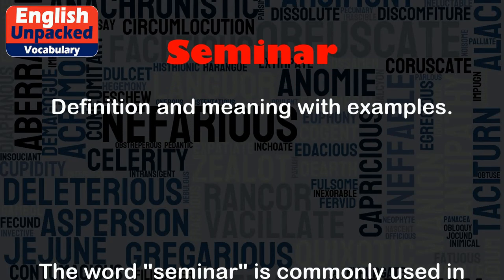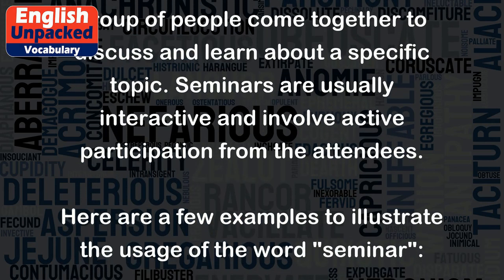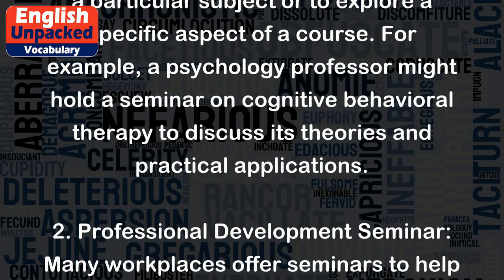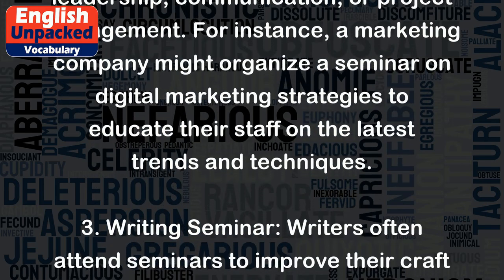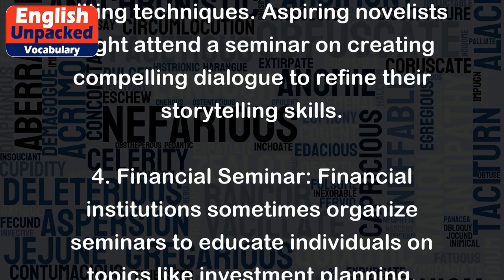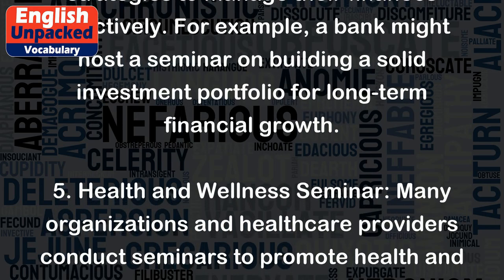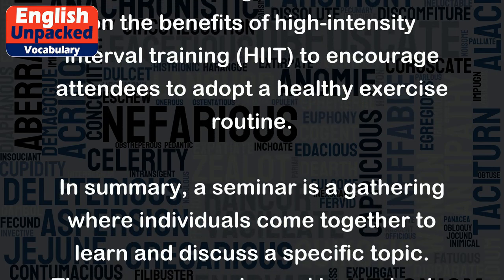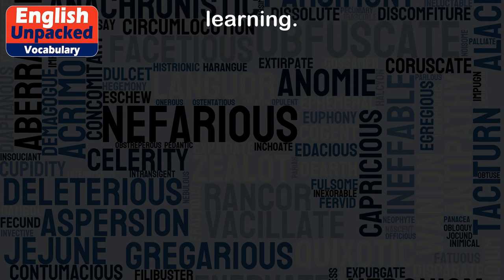Seminar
The word "seminar" is commonly used in the English language, especially in academic and professional contexts. It refers to a meeting or a class where a group of people come together to discuss and learn about a specific topic. Seminars are usually interactive and involve active participation from the attendees.
Here are a few examples to illustrate the usage of the word "seminar":
1. Academic Seminar: In universities and colleges, professors often organize seminars to delve deeper into a particular subject or to explore a specific aspect of a course. For example, a psychology professor might hold a seminar on cognitive behavioral therapy to discuss its theories and practical applications.
2. Professional Development Seminar: Many workplaces offer seminars to help employees enhance their skills and knowledge. These seminars can cover a wide range of topics, such as leadership, communication, or project management. For instance, a marketing company might organize a seminar on digital marketing strategies to educate their staff on the latest trends and techniques.
3. Writing Seminar: Writers often attend seminars to improve their craft and learn from experienced authors. These seminars may focus on various aspects of writing, such as plot development, character building, or editing techniques. Aspiring novelists might attend a seminar on creating compelling dialogue to refine their storytelling skills.
4. Financial Seminar: Financial institutions sometimes organize seminars to educate individuals on topics like investment planning, retirement savings, or budgeting. These seminars aim to provide attendees with practical knowledge and strategies to manage their finances effectively. For example, a bank might host a seminar on building a solid investment portfolio for long-term financial growth.
5. Health and Wellness Seminar: Many organizations and healthcare providers conduct seminars to promote health and well-being. These seminars often cover topics like nutrition, stress management, or physical fitness. A fitness center might offer a seminar on the benefits of high-intensity interval training (HIIT) to encourage attendees to adopt a healthy exercise routine.
In summary, a seminar is a gathering where individuals come together to learn and discuss a specific topic. They are commonly used in academic, professional, and personal development settings to provide information, encourage interaction, and foster learning.